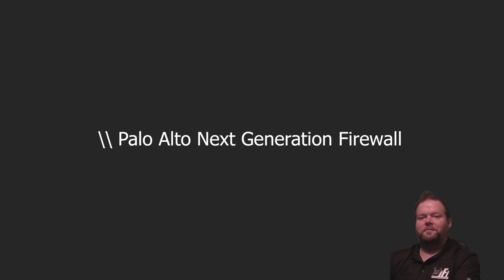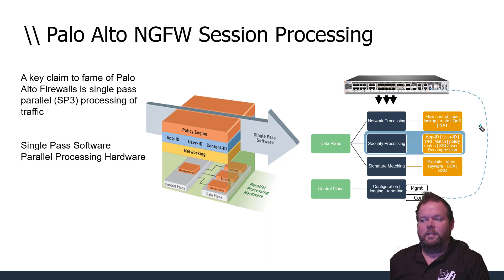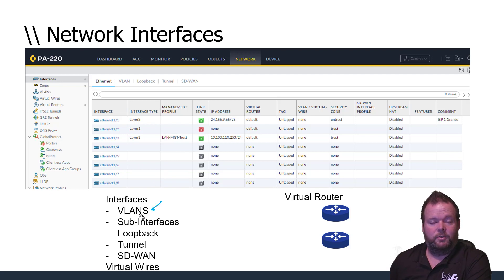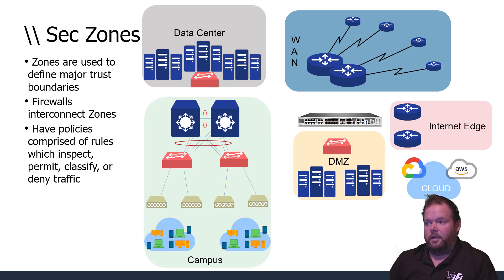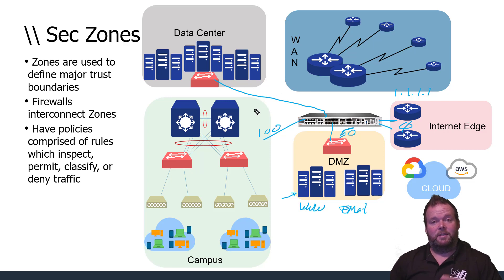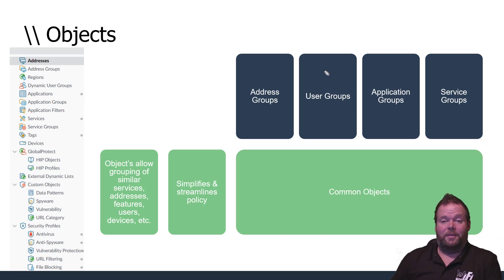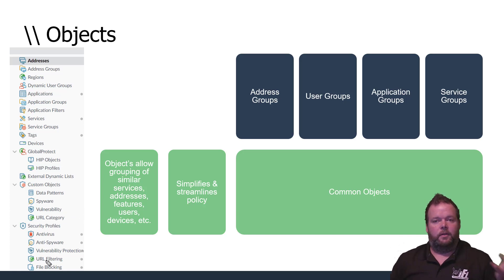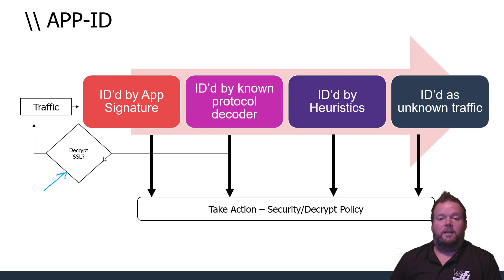Palo Alto Next Generation Firewall - from Palo Alto NGFW Lessons - WiFiTraining.com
Here's another free lesson from Palo Alto NGFW Lessons a new course we are building at WiFiTraining.com. For those considering Palo Alto, this lesson covers a bit about their platform and single pass architecture.